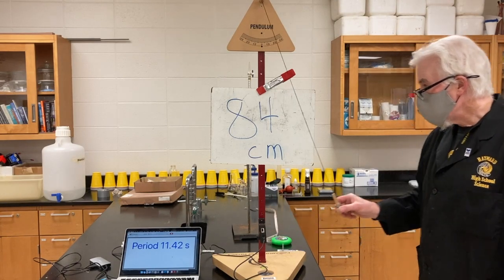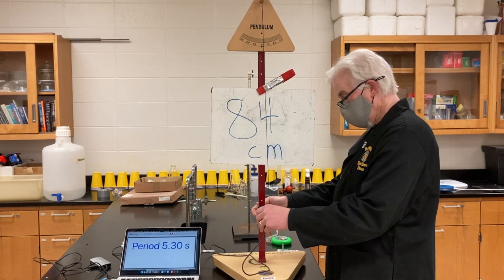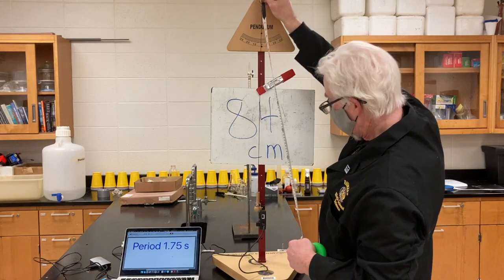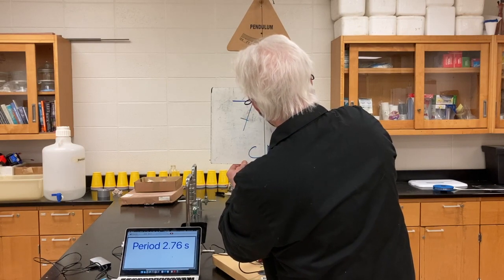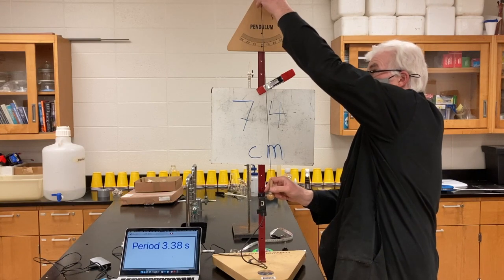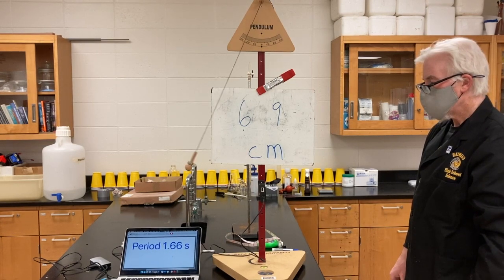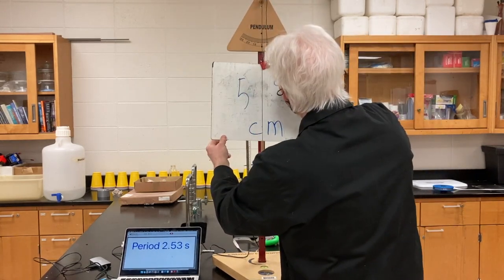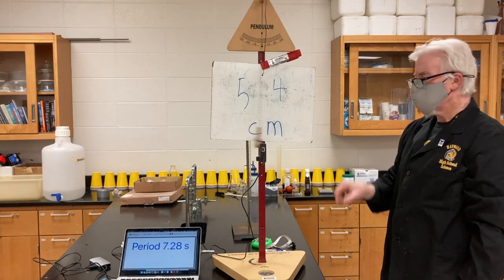pendulum period vs. length experiment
An experiment is performed in which the length of a pendulum is the independent variable and its period is the dependent variable. Mass and starting amplitude are controlled. Designed as a  remote learning activity for a specific physics class at Hayward (WI) High School.